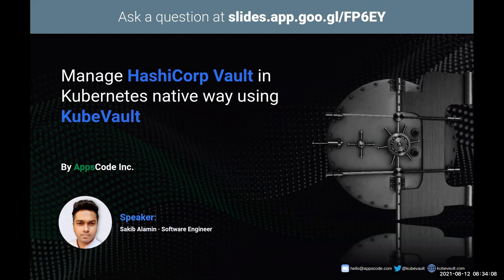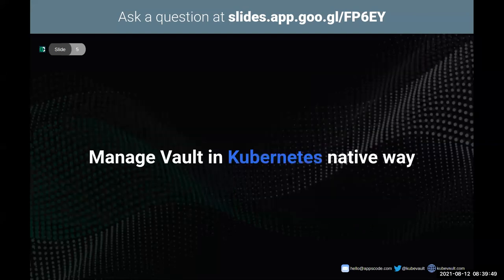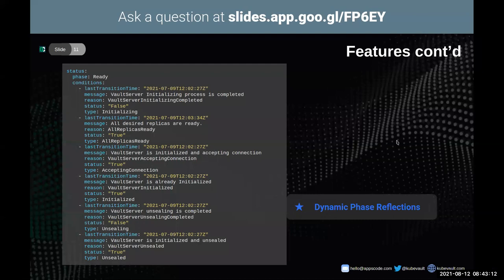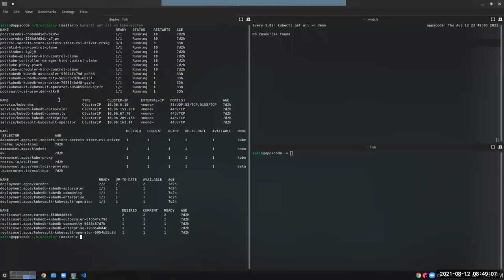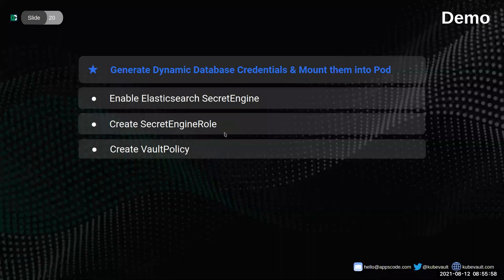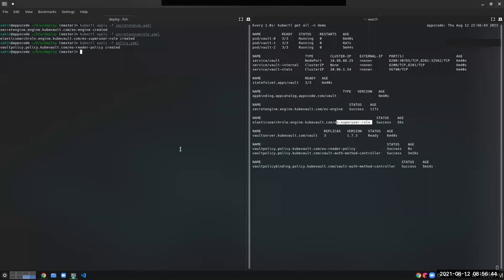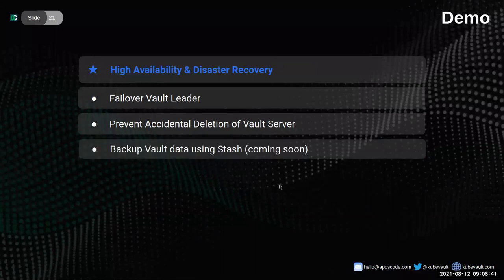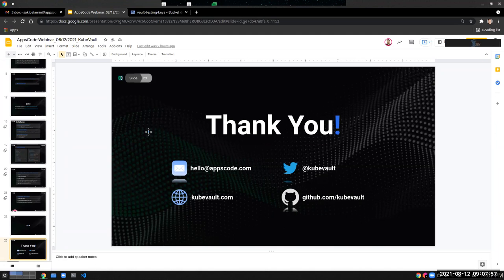[Webinar] Manage HashiCorp Vault in Kubernetes native way using KubeVault